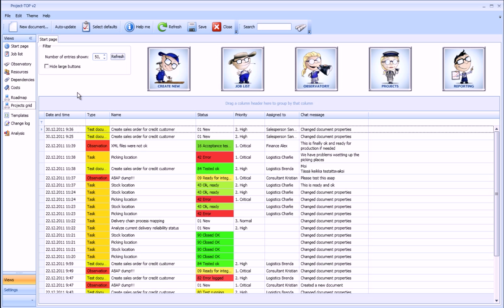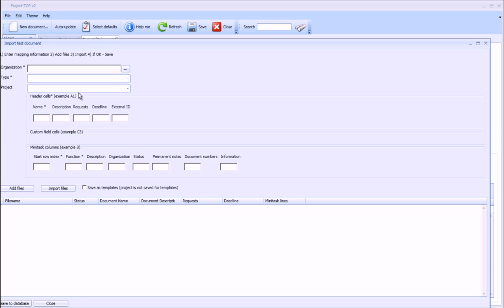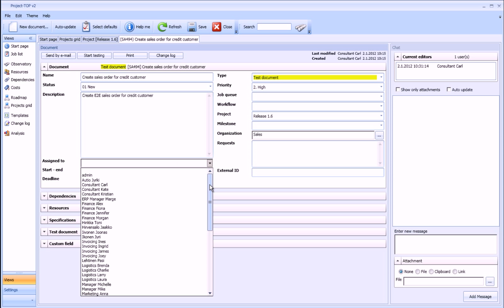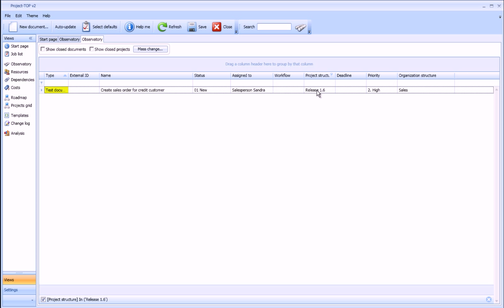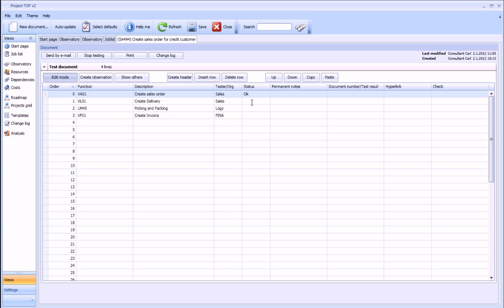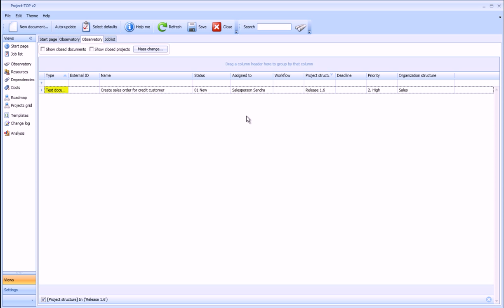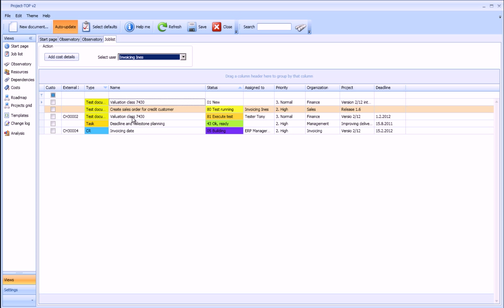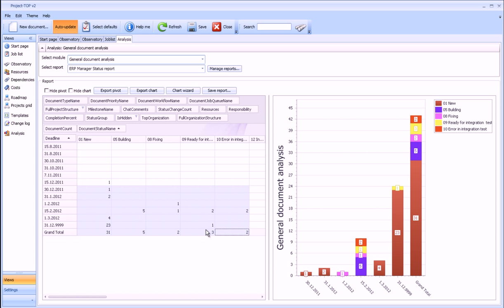Easiest way to manage and execute the ERP End-to-end testing! (Project-TOP) HD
A demo which shows the easiest way to manage and execute the ERP End-to-end testing by using the Project-TOP